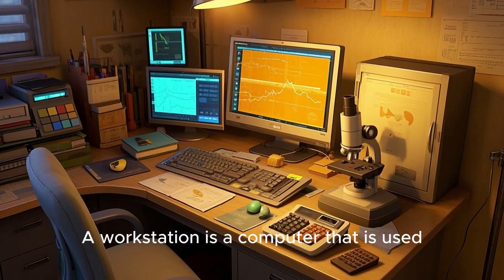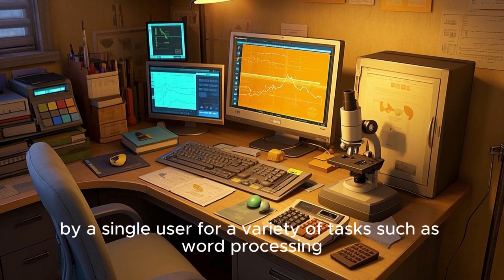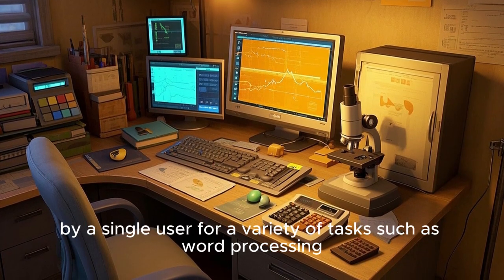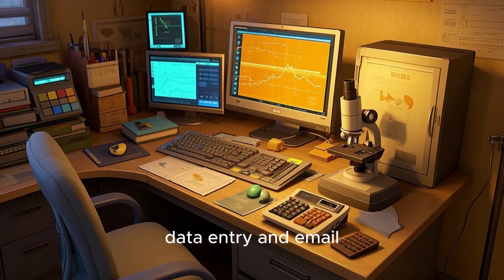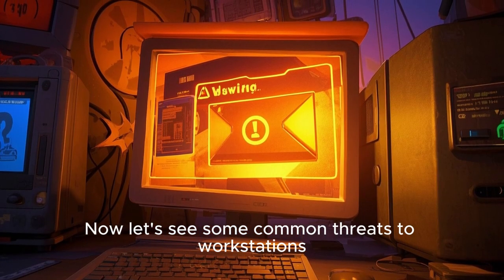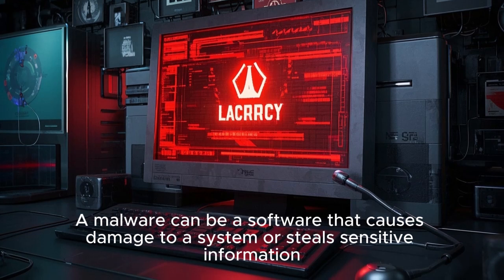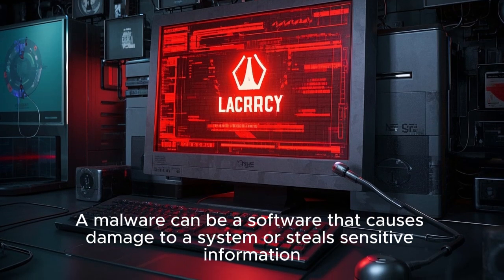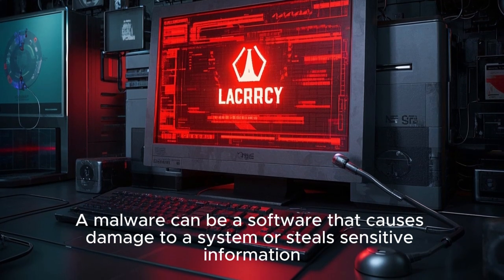Cybersecurity Series Module 3 4 Securing workstations and mobile devices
Welcome to DeviceSecure – Your Channel for Workstation & Mobile Security!

Protect your digital life with expert tips and tutorials on securing workstations (Windows, macOS, Linux) and mobile devices (Android & iOS). We cover device hardening, encryption, antivirus setup, mobile app security, secure browsing, remote work protection, and more.

Whether you're an IT professional, student, or everyday user, our easy-to-follow videos will help you guard against threats like malware, data theft, and unauthorized access.